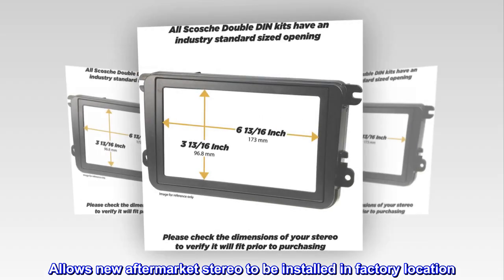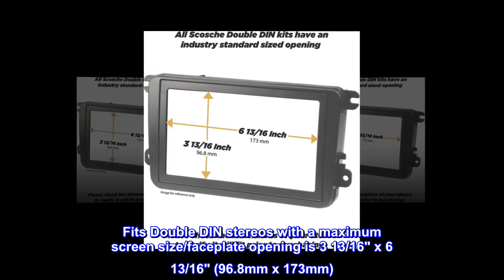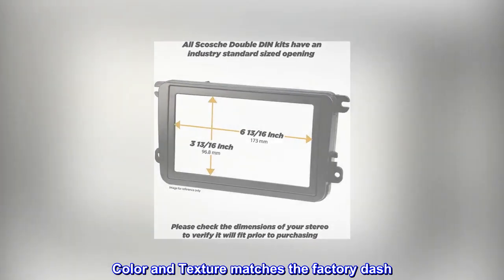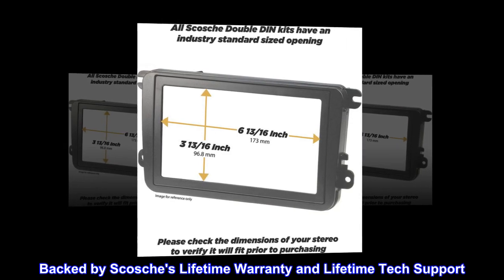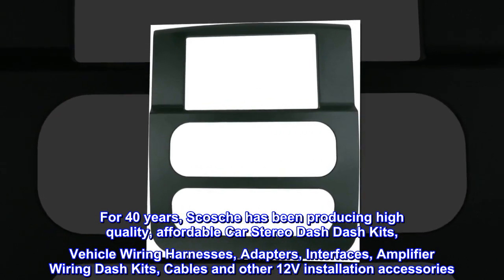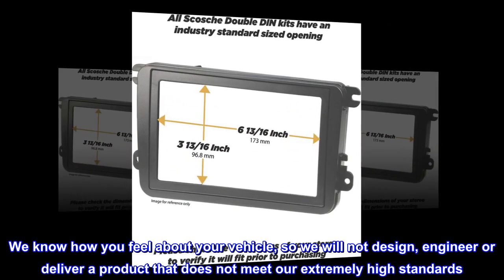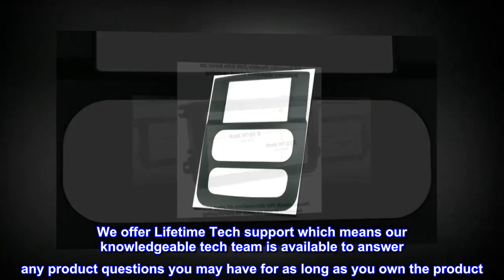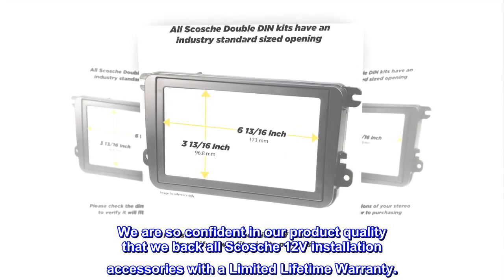Scosche CR1299DDB Compatible with 2002-05 Dodge Ram ISO Double Din Dash Kit Black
Allows new aftermarket stereo to be installed in factory location
Fits Double DIN stereos with a maximum screen size/faceplate opening is 3 13/16" x 6 13/16" (96.8mm x 173mm)
Precision designed for a gapless fit between the dash and the Dash Kit
Color and Texture matches the factory dash
Easy to install. No special tools are required. Includes step-by-step instructions
Backed by Scosche's Lifetime Warranty and Lifetime Tech Support
For 40 years, Scosche has been producing high quality, affordable Car Stereo Dash Dash Kits, Vehicle Wiring Harnesses, Adapters, Interfaces, Amplifier Wiring Dash Kits, Cables and other 12V installation accessories. We know how you feel about your vehicle, so we will not design, engineer or deliver a product that does not meet our extremely high standards. When you purchase a Scosche installation accessory, we have you covered. We offer Lifetime Tech support which means our knowledgeable tech team is available to answer any product questions you may have for as long as you own the product. We are so confident in our product quality that we back all Scosche 12V installation accessories with a Limited Lifetime Warranty.

Fits the old girl perfectly
Makes my 2003 truck look brand new again. Fits perfectly.